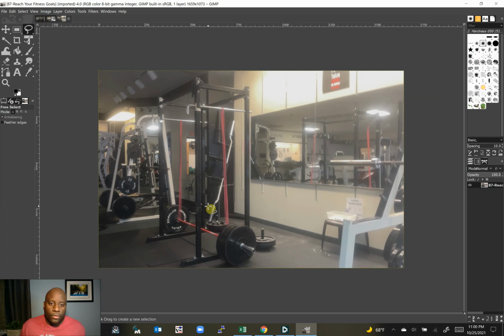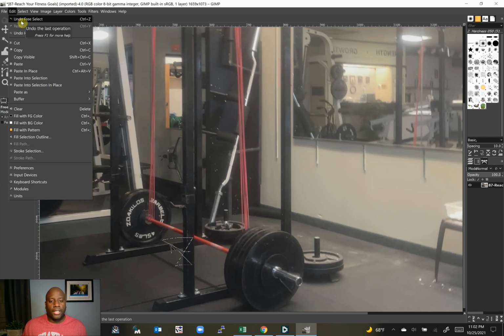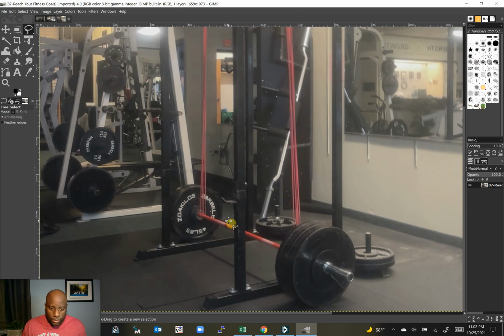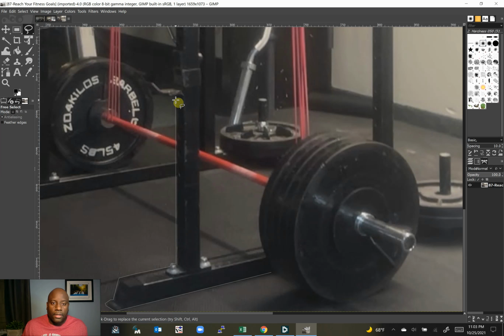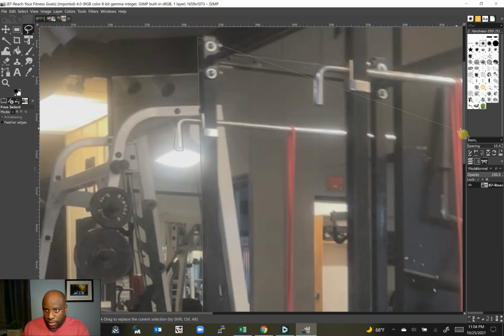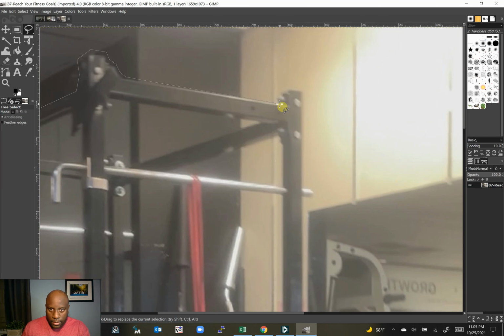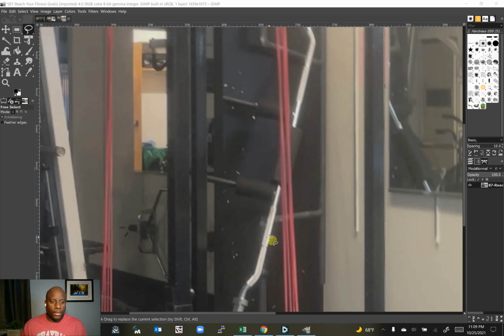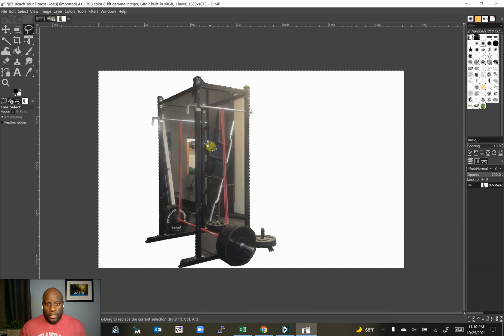Gimp YouTube Thumbnail Tutorial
Gimp is a powerful photo editing tool! There are many gimp tutorials for photo editing. We thank you so much for stopping by and watching ours. Today we will discuss using gimp to remove the background image from a picture. This allows us to edit our thumbnail the way that we want. What tools are the best for editing thumbnails? Creating YouTube thumbnails can be challenging. How can you create eye catching thumbnails? Do you want your thumbnails to stand out? Gimp can do it for you. This software is jammed packed with features. On this channel we all learn together how to be a better and more fit person. I share my successes and my failures in this sport. I'm a geek who wants to start using technology like a YouTube pro! Come along with me as we learn how together!

Make sure to use the Amazon links below whenever you purchase on Amazon😁😁😉

Mini Tri-Pod
Weight Lifting Belt
Microphone System